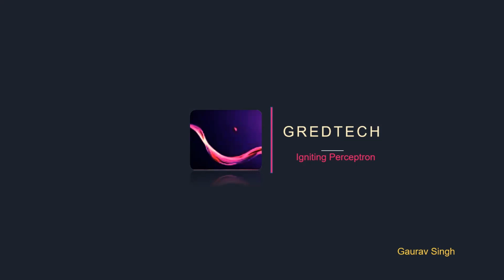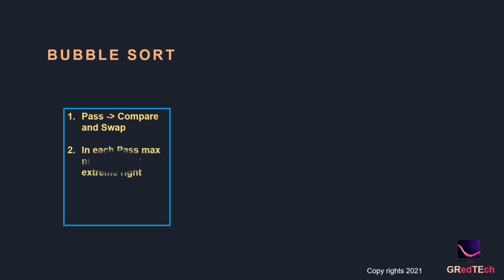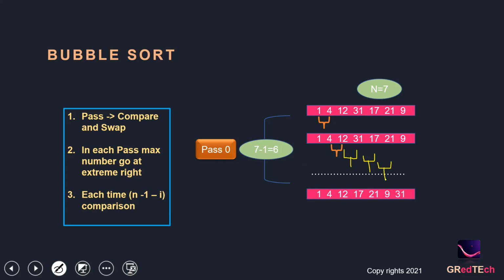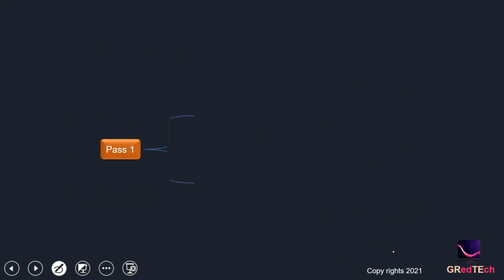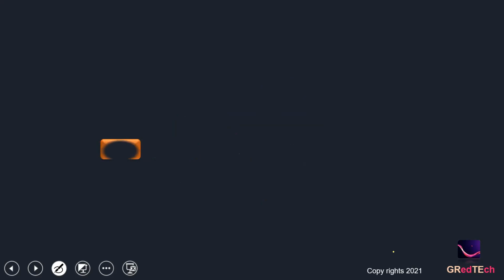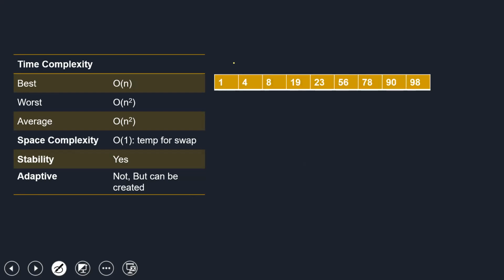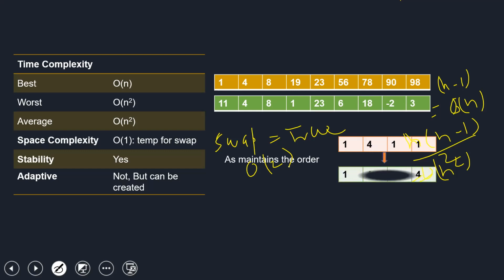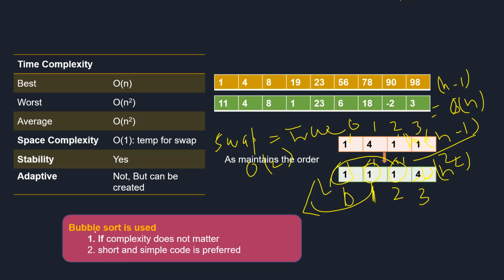Part 1 Bubble Sort Concept